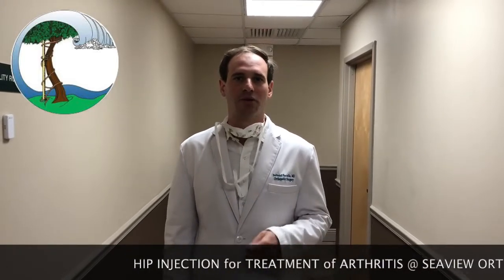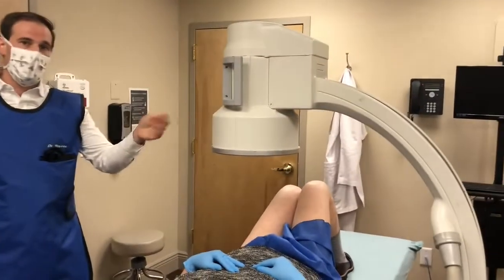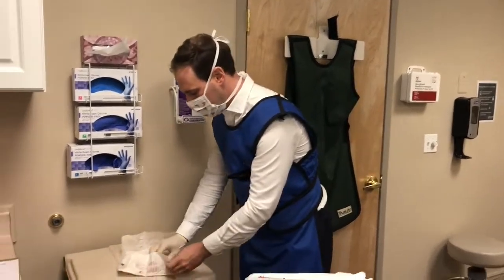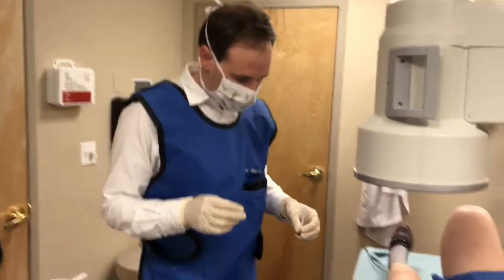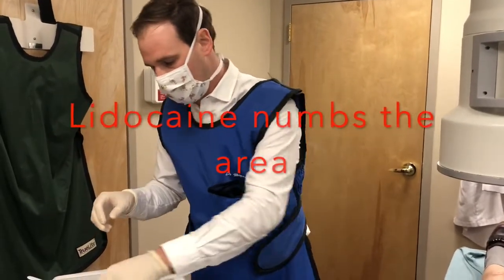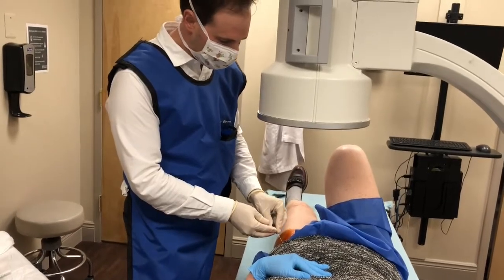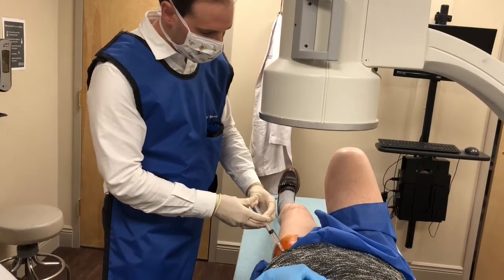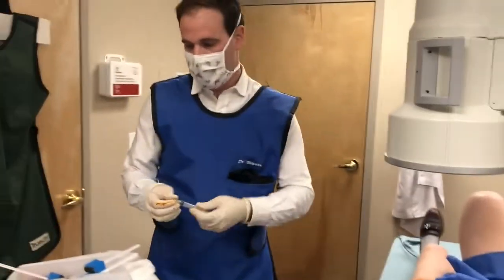What to Expect During a Hip Injection (Cortisone Shot) | Seaview Orthopaedic & Medical Associates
Dr. Bert Parcells of the Seaview Orthopaedics Joint Replacement Team demonstrates how fluoroscopic guided hip injections are easily administered. Cortisone injections can be a great treatment option for hip arthritis and can often delay or even prevent the need for a hip replacement.

"My goal is to give you confidence and comfort that this is a procedure well tolerated and easily administered in the office." - Dr. Parcells

Chapters:
0:00 Intro
0:26 How to Give a Hip Injection
1:08 Step 1 Sterilize the Area
1:38 Step 2 Administer the Lidocaine
2:24 Step 3 Inject Dye
2:51 Final Step Inject Medication